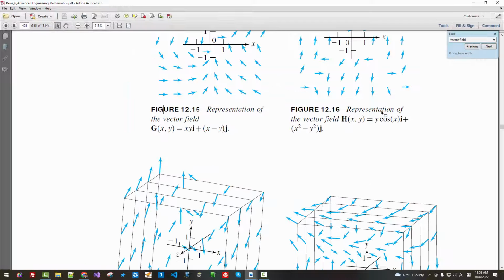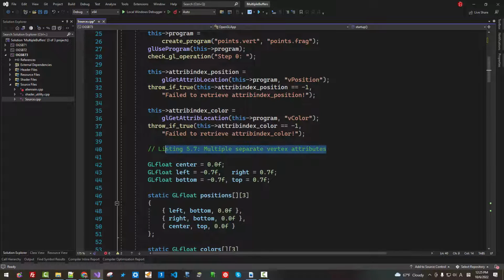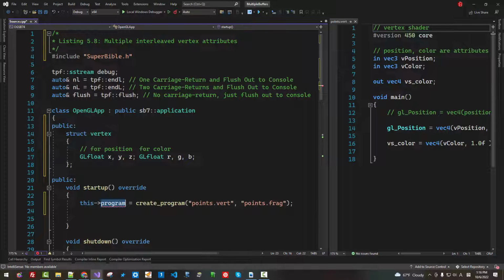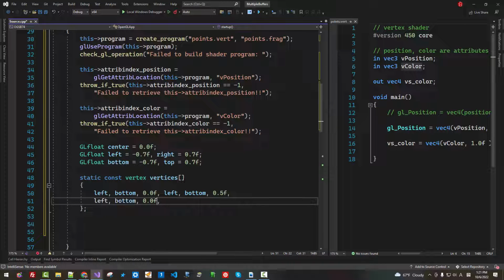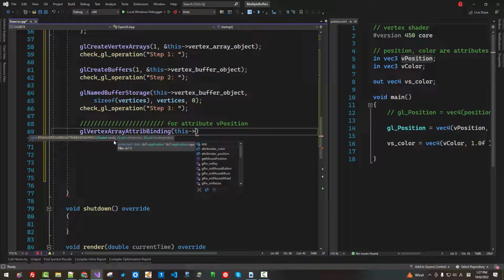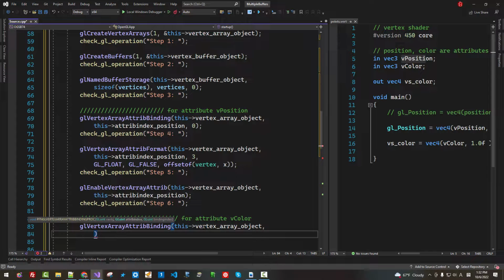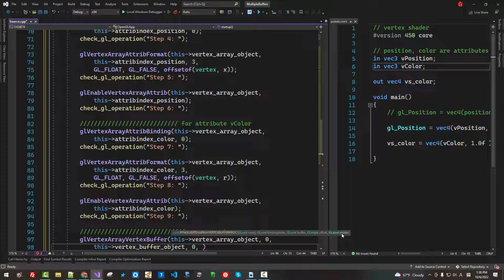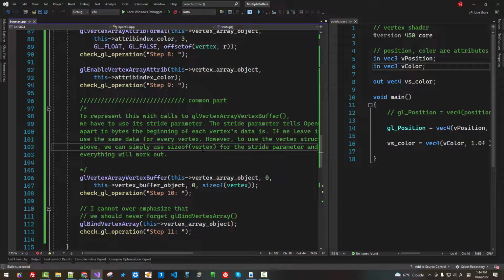097- OpenGL Buffer 7, OGSB7 15 - Multiple interleaved vertex attributes, glVertexArrayVertexBuffer()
We will learn how to use Multiple interleaved vertex attributes. We will also learn how to use glVertexArrayVertexBuffer() correctly with stride.